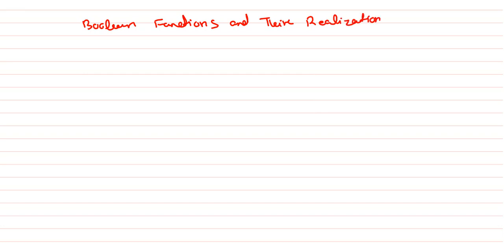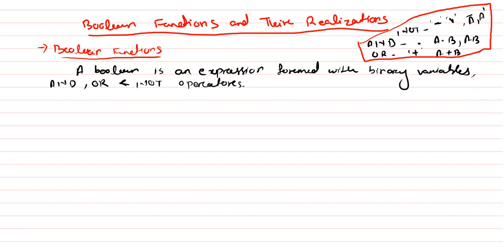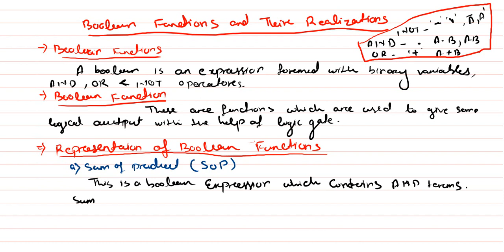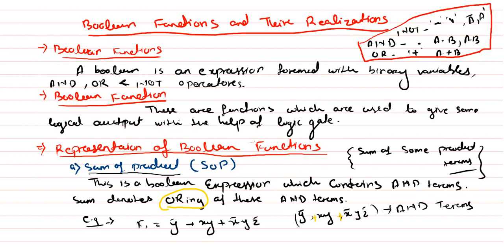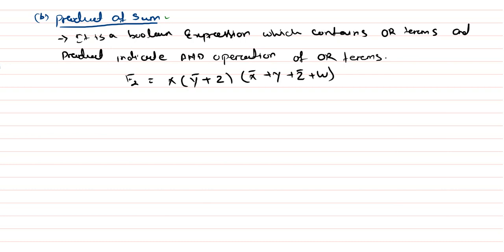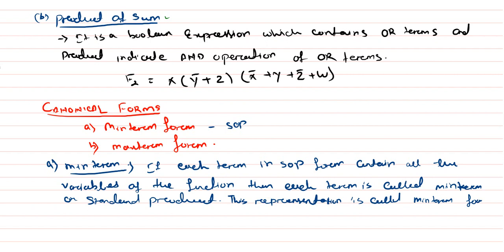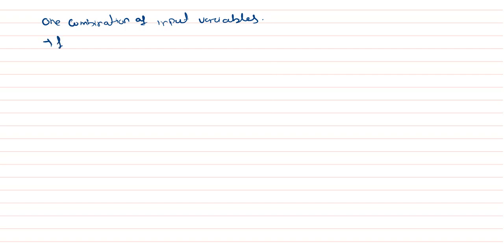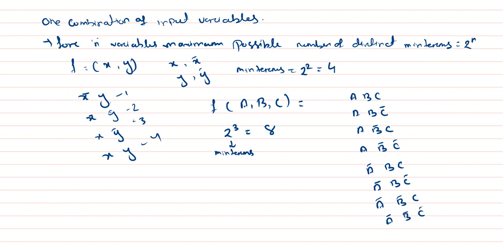Digital Electronics for GATE || Boolean Functions || GATE 2021|| JNTU Syllabus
this is the third video in the series. In this video Boolean Functions and their Realization is explained in very simple form. The video content is very helpful for GATE Aspirants, as I have designed the lecture series with GATE Syllabus.

I am working as a Sr. Assistant Professor at MITS, Madanapalle, AP.
The content is helpful for all the university syllabus for B.Tech.